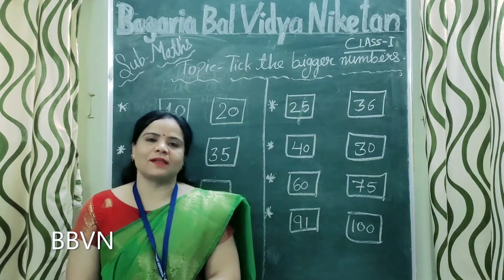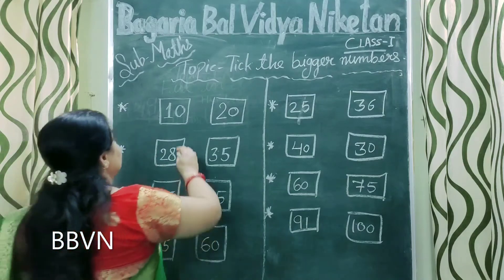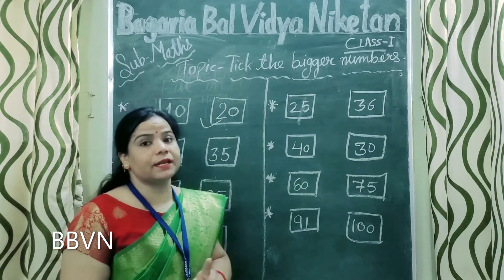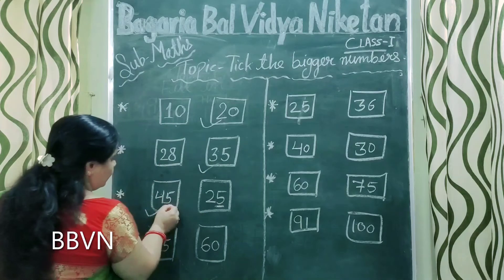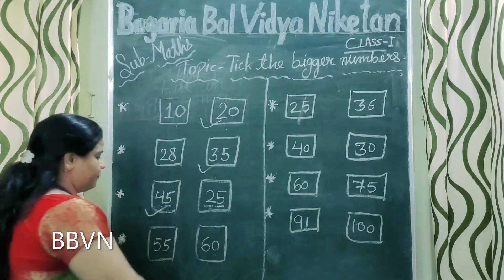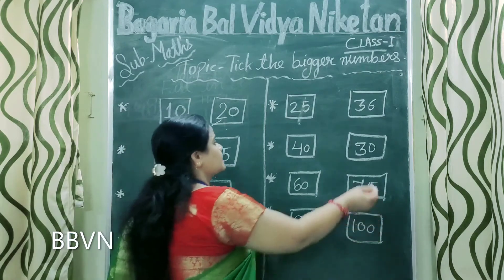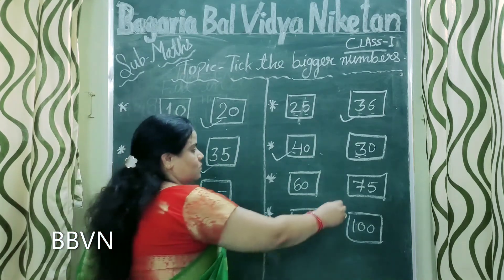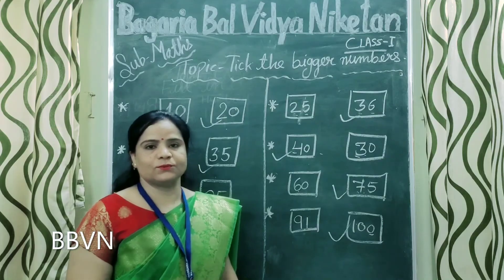Sub. Maths , Class - I , Activity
Find the Bigger Numbers.